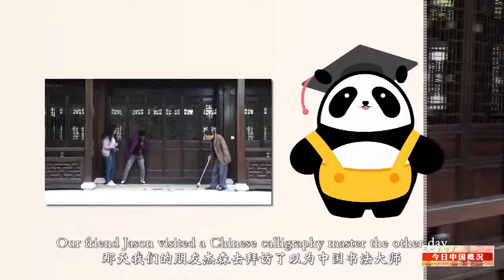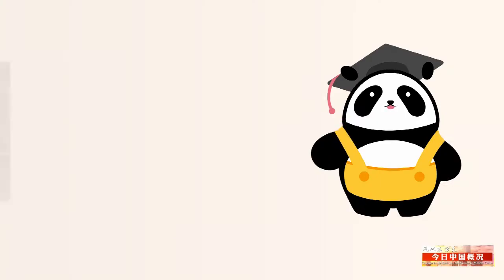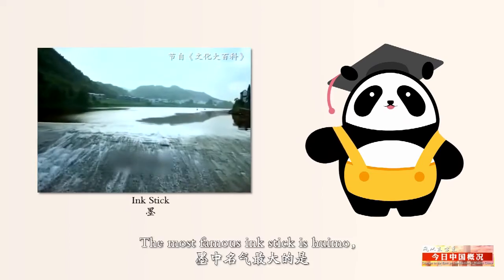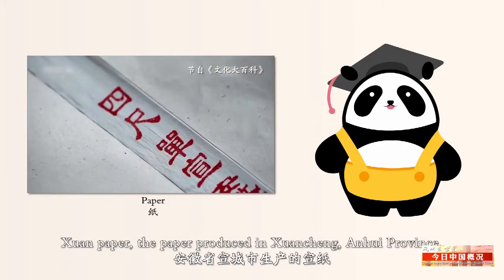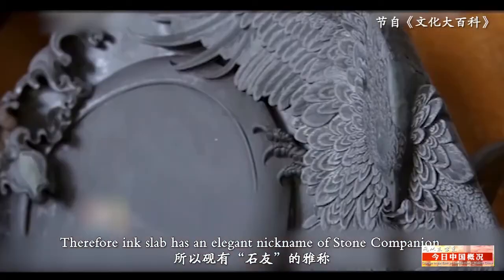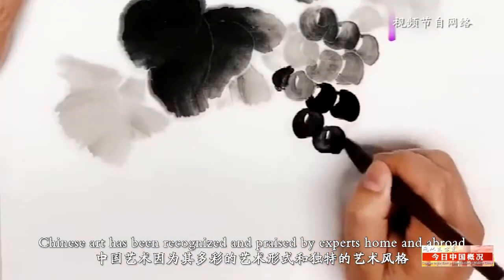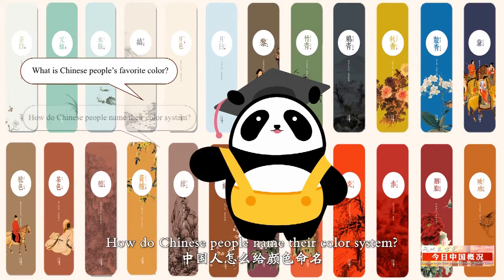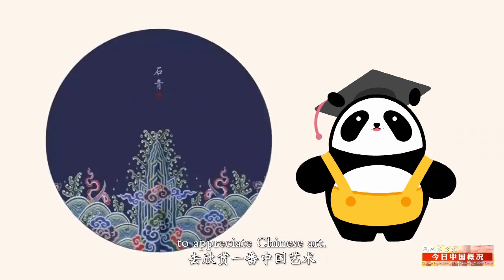Four treasures of the study in China